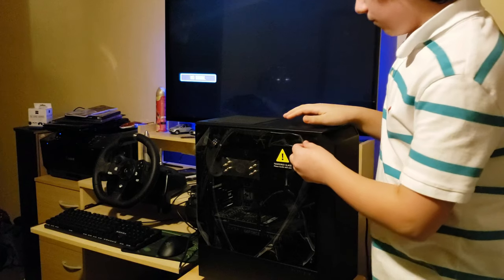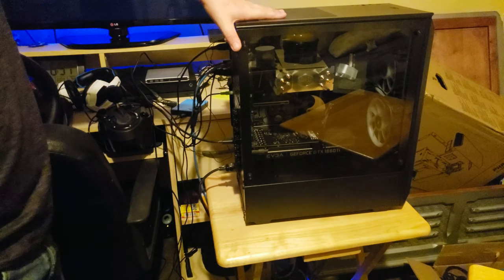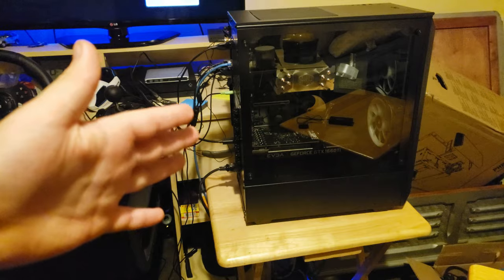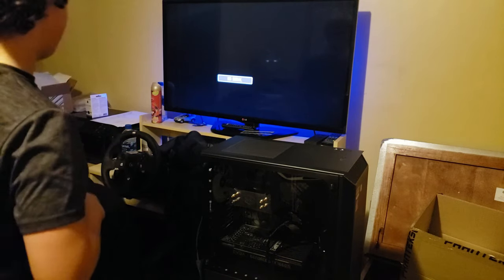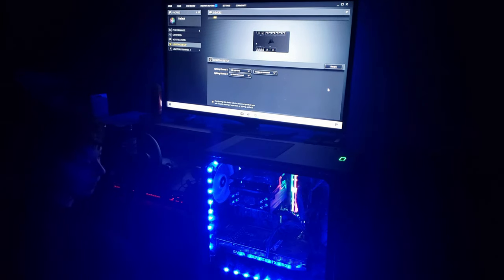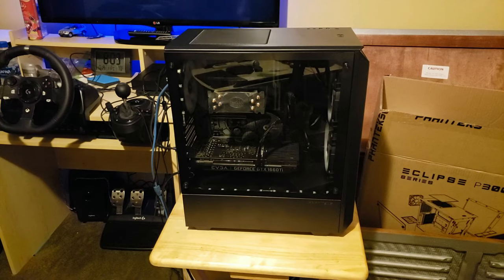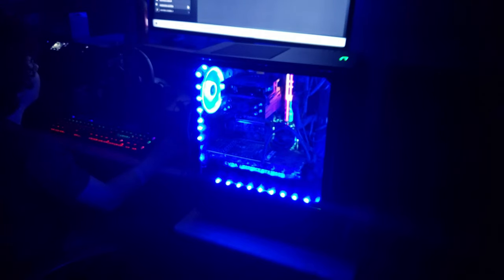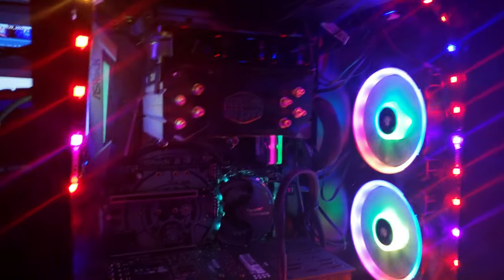Building A PC With My Grandfather